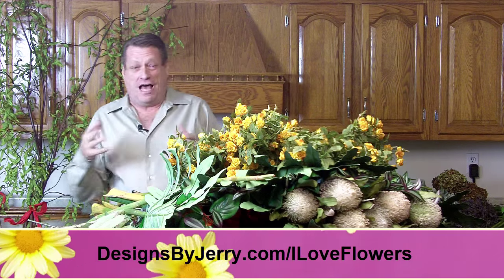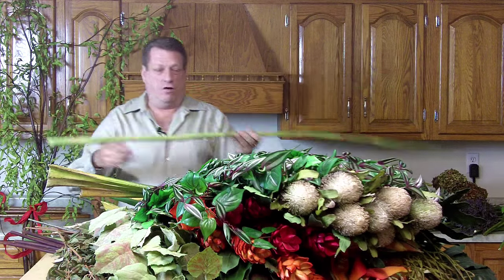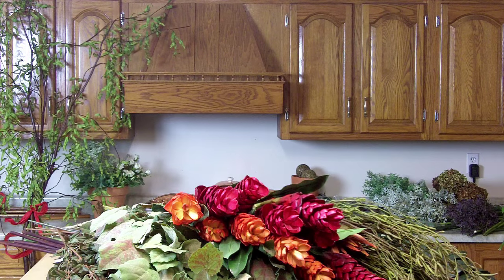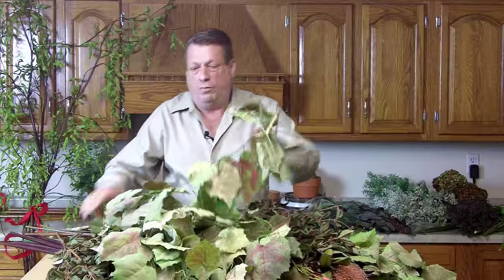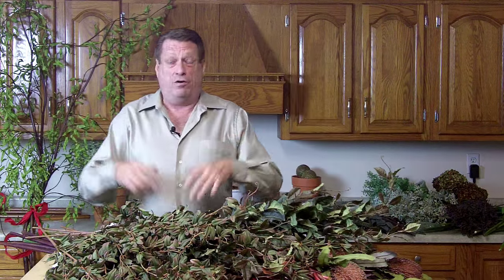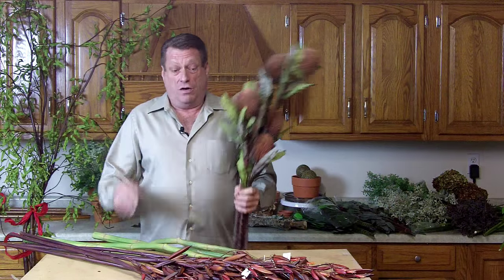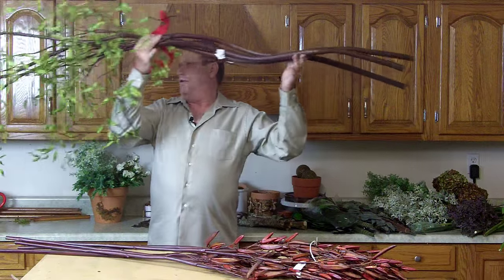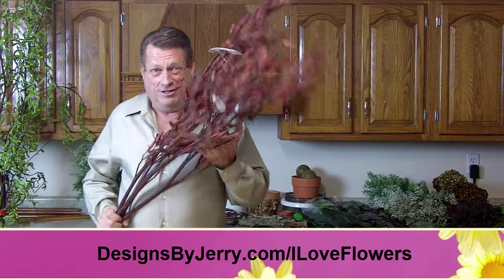Shopping Spree for Permanent Botanicals: Bargains Galore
As each season passes, I venture out and find places that have amazing deals on floral supplies. things we can use to make our flowers even more beautiful.

In this video I show you all of the wonderful permanent botanical flowers that I found at a local store...you probably have one of these stores in your area!

I'll tell you in another video where I find these and how much I paid for them. it will blow your mind. so keep watching and subscribe to my channel and my newsletter for more great videos.